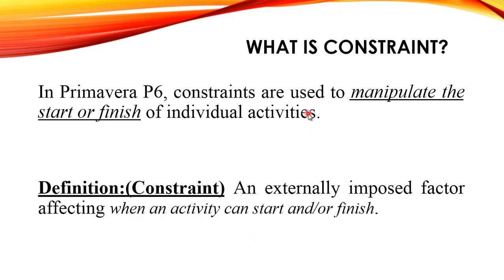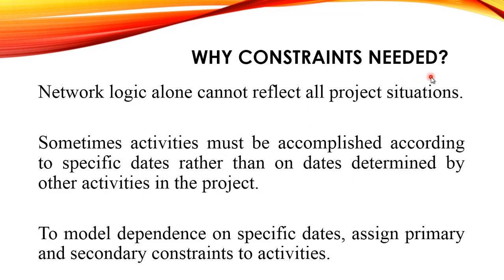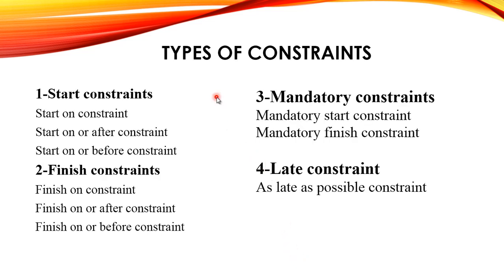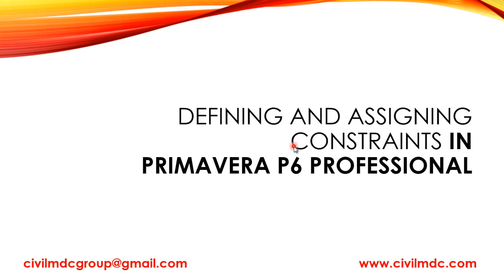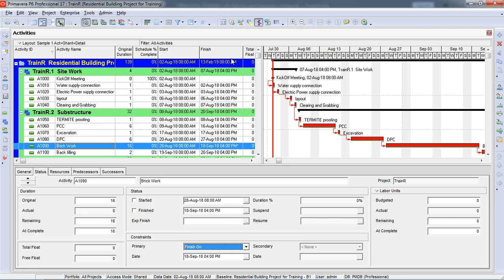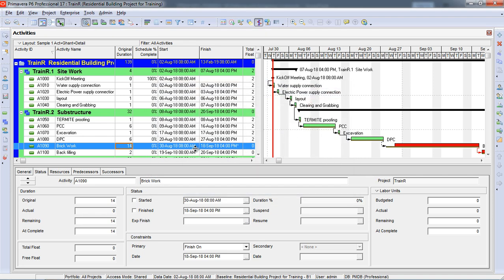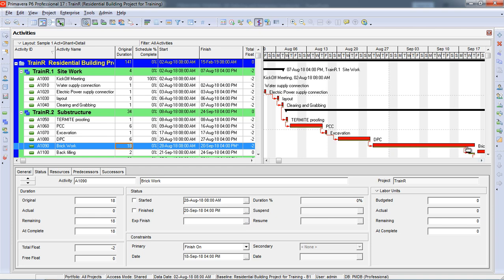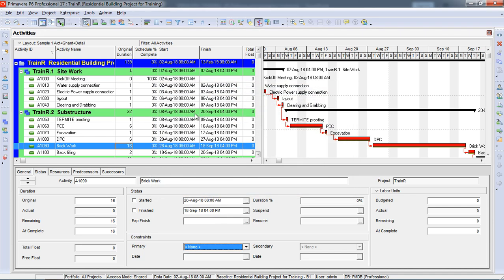Primavera P6 Professional Course 09 - Defining and Assigning Constraints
Welcome to the ninth installment of our Primavera P6 Professional Course! In this video, we'll guide you through the essential concepts of defining and assigning constraints in Primavera P6. Constraints are crucial for project scheduling and ensure that your project timeline is aligned with your goals and dependencies.

In this tutorial, you will learn:

What constraints are and why they are important
How to define constraints in Primavera P6
How to assign constraints to activities
Understanding different types of constraints and their applications
Whether you're a beginner or looking to refine your skills, this video will help you master one of the most fundamental features of Primavera P6.